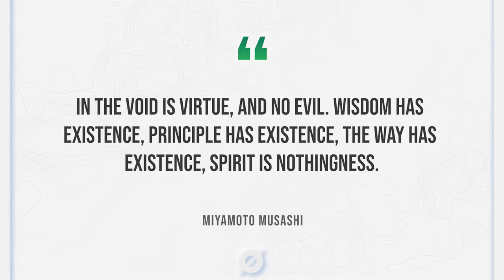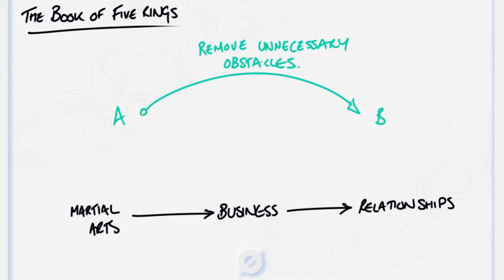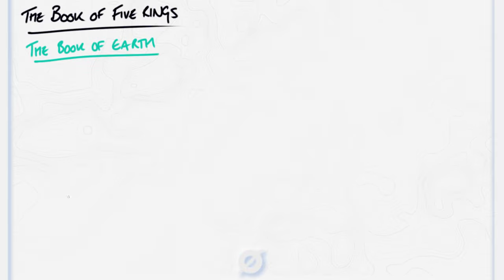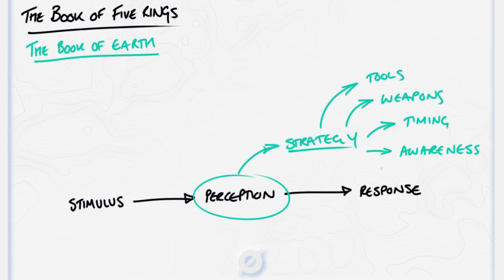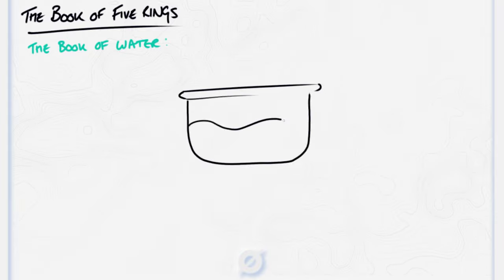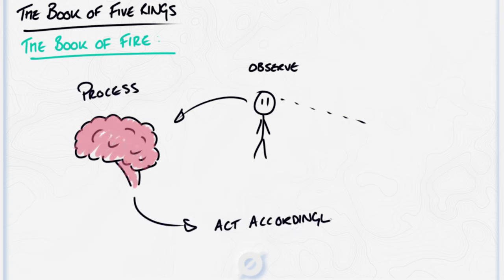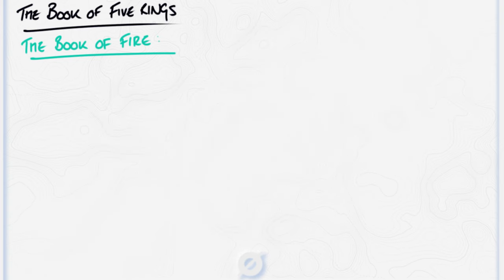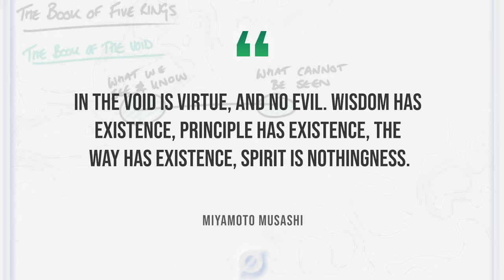The Philosophy of Japan's Greatest Swordsman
The Book of Five Rings was written by Miyamoto Musashi as a distillation of his work in teaching his students the concepts of strategy, martial arts, and spirituality.
Miyamoto Musashi is also known for Dokkodo, or the way of walking alone.

STRENGTHEN THE PHILOSOPHY COMMUNITY:
A few little things can help us get practical philosophy to more people and more great content to you, our community.

1. Like the video
2. Comment. Ask questions, start discussion, or share your thoughts!
3. The more subscribers we have, the better able we are to make great content!

EQUIPMENT:
🎵 Audio Interface